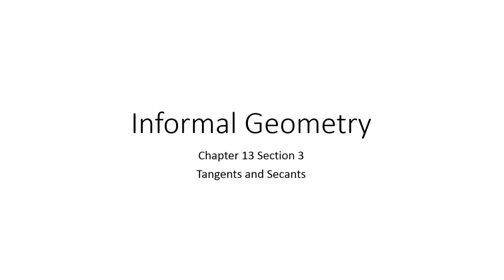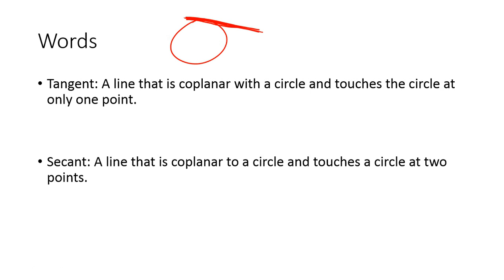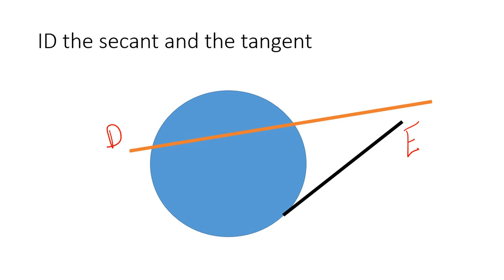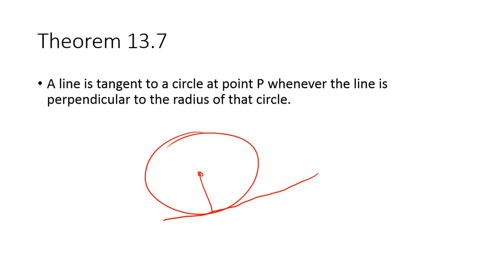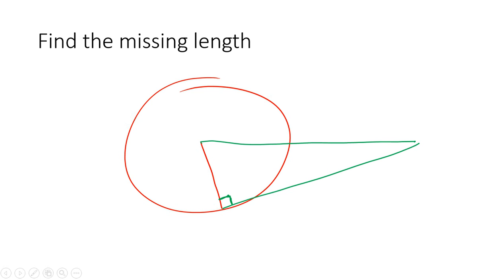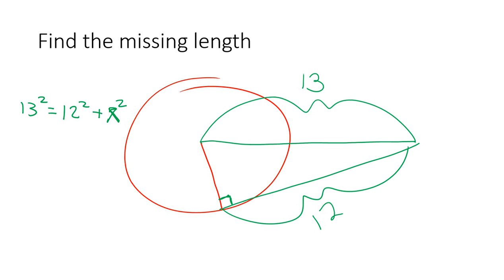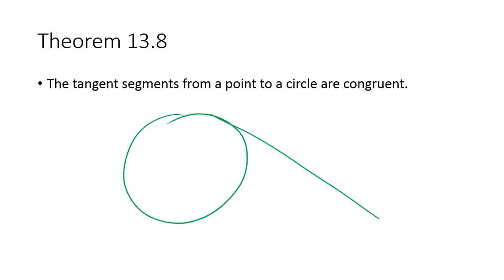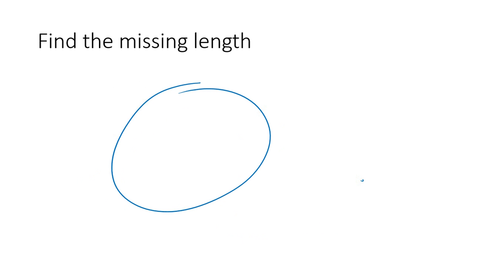Tangents and Secants